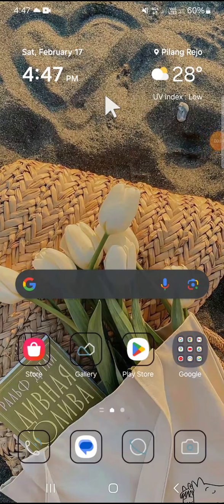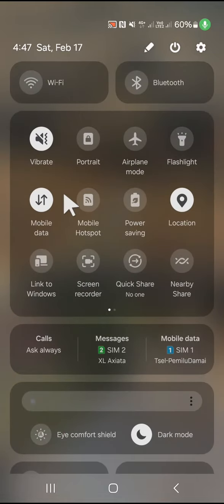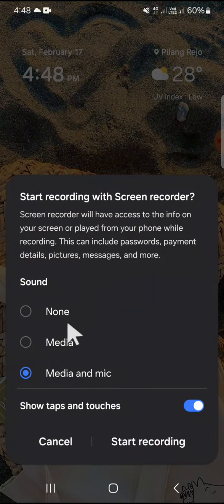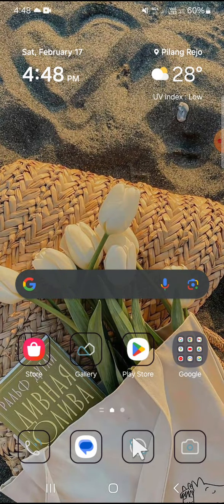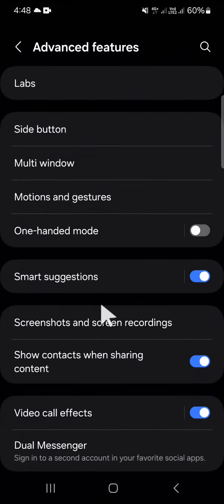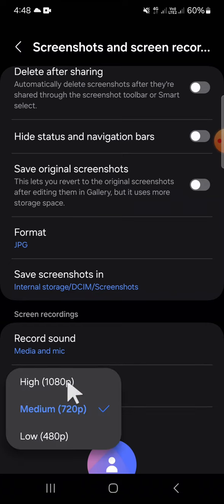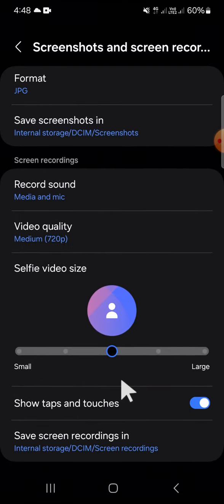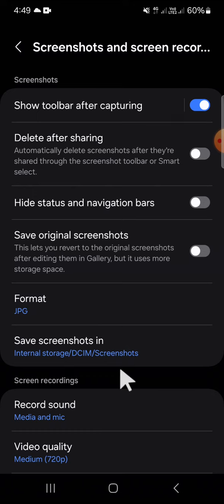Need to Record Your Screen? How to Use Screen Recorder on Samsung Galaxy Phone (Android 14)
Are you ready to take your content creation, tutorials, or gaming highlights to the next level? Look no further than the built-in Screen Recorder feature on your Samsung Galaxy phone running Android 14! Whether you're an Android enthusiast, a professional content creator, or just someone who loves to share moments from their device, this tutorial is for you.